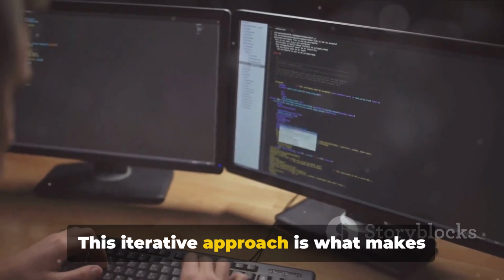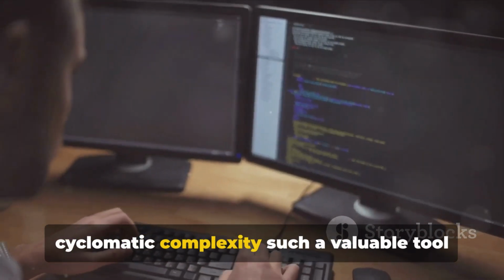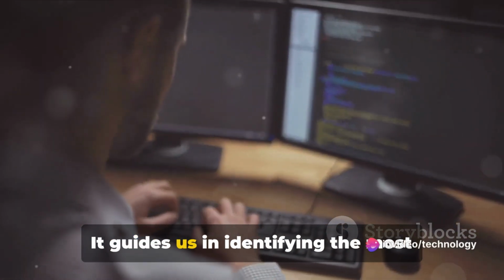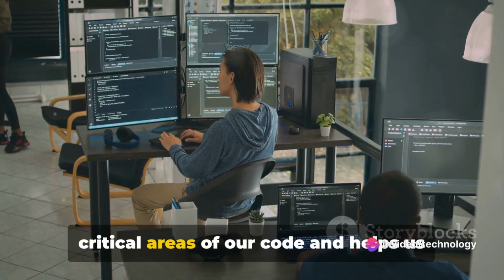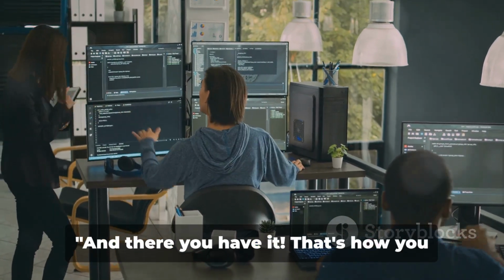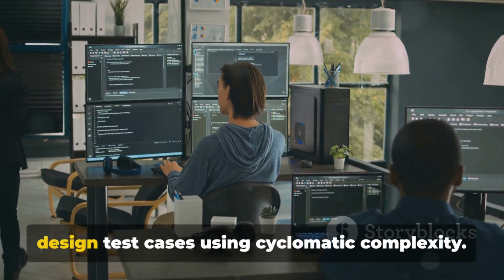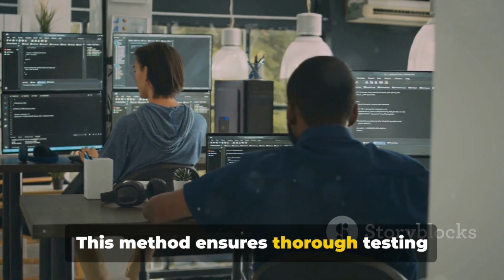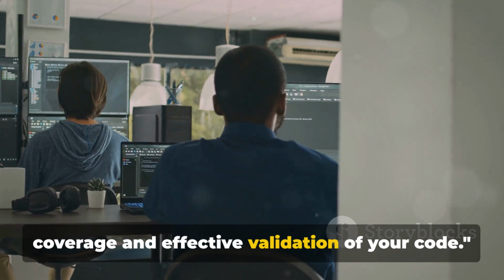Test Case Design using Cyclometic Complexity Technique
Cyclomatic complexity is a metric used in software engineering to measure the complexity of a program's control flow graph. It is often used in test case design to identify areas of code that might require more thorough testing. Here's how you can use cyclomatic complexity to design test cases:

Calculate Cyclomatic Complexity:

Start by calculating the cyclomatic complexity of the program or specific modules/functions using a tool or manually.
Cyclomatic complexity (V) is calculated using the formula:
V(G) = E - N + 2P
Where:
V(G) is the cyclomatic complexity.
E is the number of edges in the graph.
N is the number of nodes in the graph.
P is the number of connected components (e.g., if the graph is not fully connected).
Identify High Complexity Areas:

Areas of code with higher cyclomatic complexity are likely to have more decision points and paths, making them more error-prone and requiring more thorough testing.
Focus on functions or modules with high cyclomatic complexity values.
Design Test Cases:

For high complexity areas, design test cases that cover different decision paths through the code.
Use techniques like branch coverage, path coverage, or decision coverage to ensure that all possible paths through the code are tested.
Consider boundary conditions, error handling paths, and edge cases in your test cases.
Prioritize test cases based on the criticality and impact of the code being tested.
Execute Test Cases:

Execute the designed test cases on the corresponding areas of the code.
Record and analyze the results, including any defects found during testing.
Iterate and Refine:

Use the feedback from testing to refine the test cases and improve test coverage.
Revisit the cyclomatic complexity analysis periodically, especially after code changes or updates, to ensure that testing remains effective.
By using cyclomatic complexity as a guide, you can focus your testing efforts on critical areas of the code where errors are more likely to occur, thereby improving the overall quality and reliability of the software.